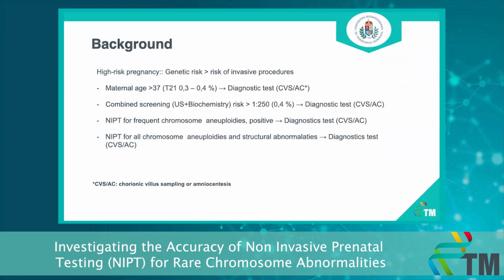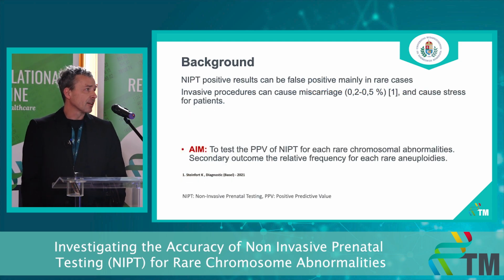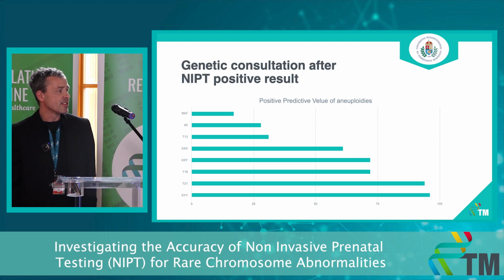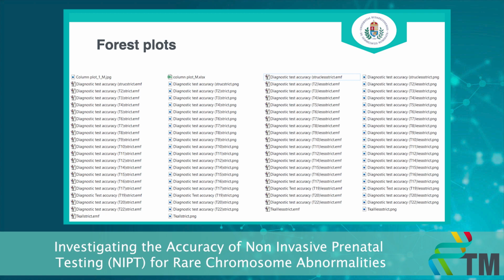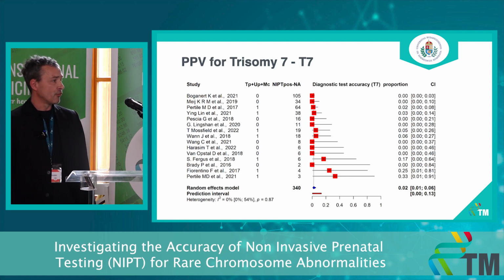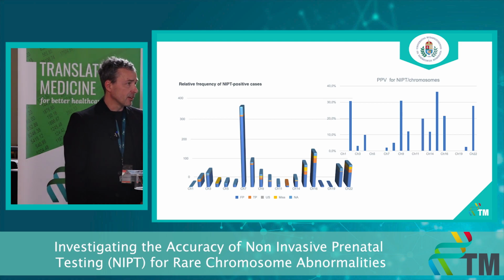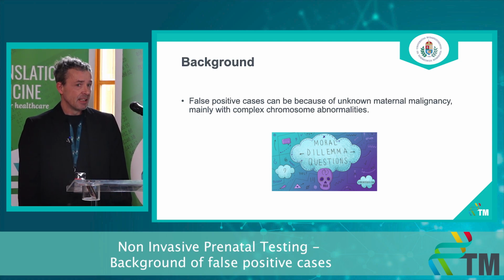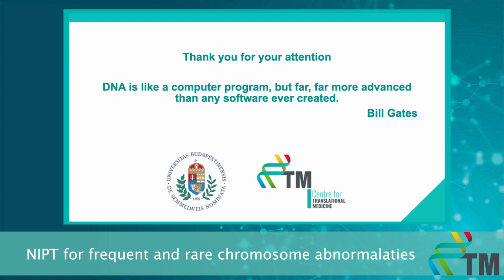Progress Report II - Márton Kónya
Accuracy of Non-Invasive Prenatal Testing (NIPT) for rare chromosome abnormalaties
6-month Progress Report of the PhD students of the Centre for Translational Medicine, Semmelweis University.
I'm biologist, I graduated at Pecs in 1998. Now I work Czeizel Institute, my main job position is in laboratory to work in prenatal genetic screenings and diagnostics. We do biochemical screenings, combining with ultrasound results, we do NIPT and invasive diagnostics from chorionic villi and amniotic fluid.